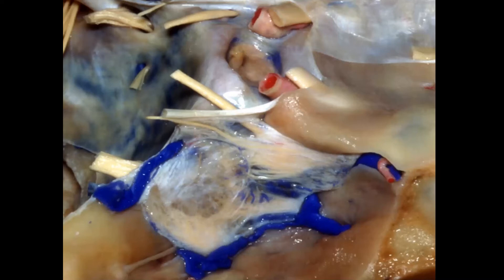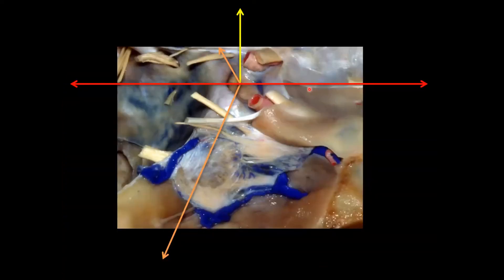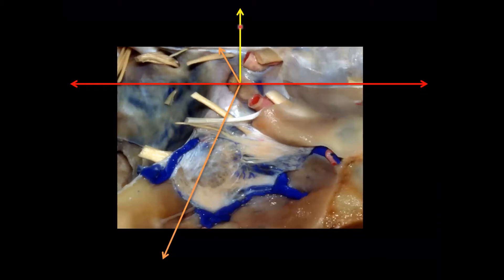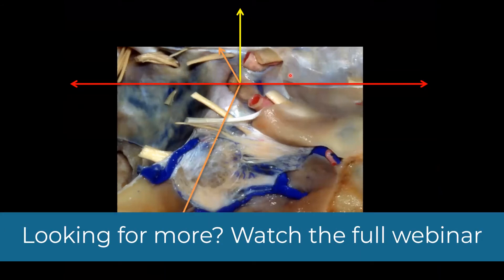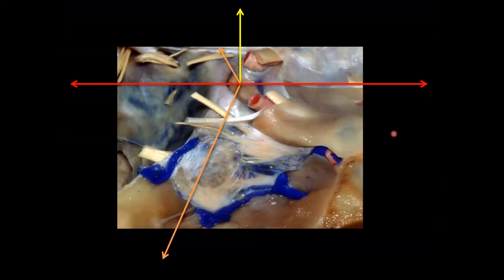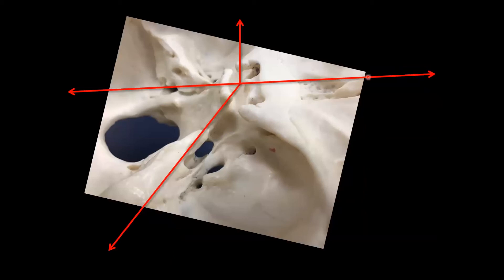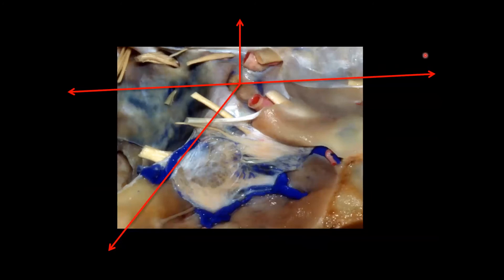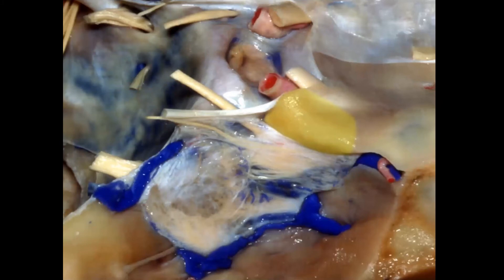Orientation of the Middle Cranial Fossa - Neurosurgery Training Center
About Us

Future Neurosurgeons are training today! to register for live courses